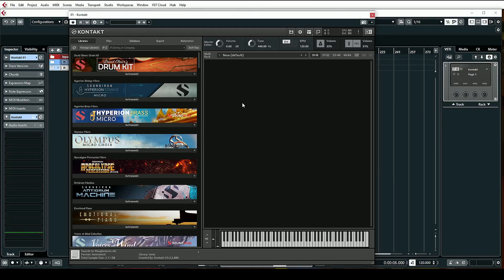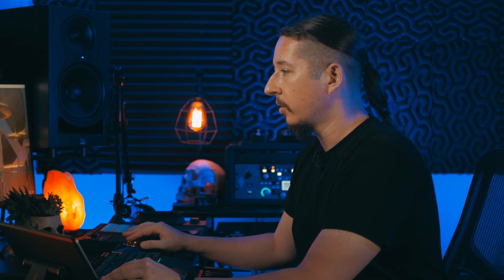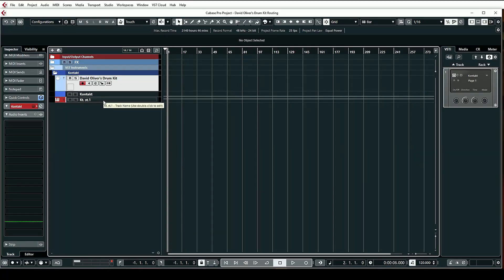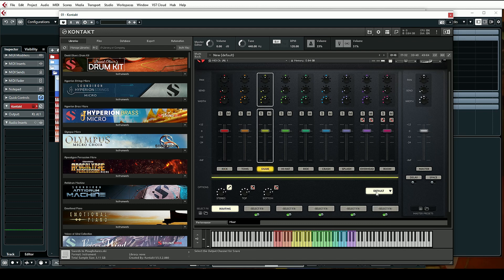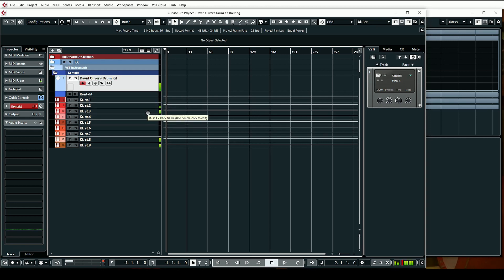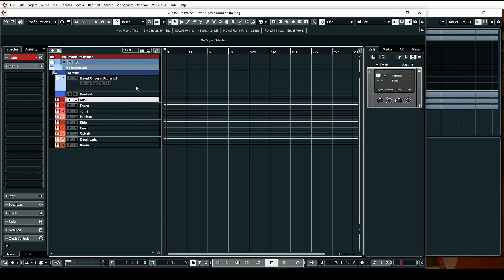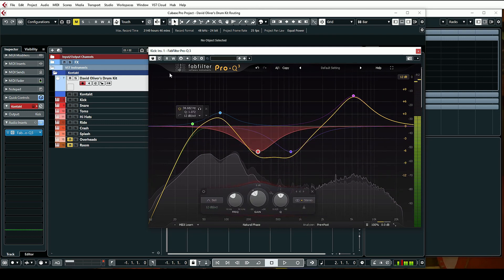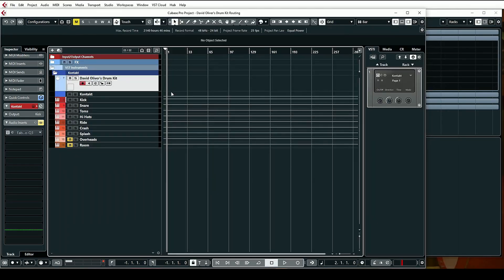Tips & Tricks - How To Route Multiple Outputs In Kontakt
In this tips & tricks video Craig Peters walks you through a quick way to set up multiple outputs in Kontakt within Cubase using David Oliver's Drum Kit.